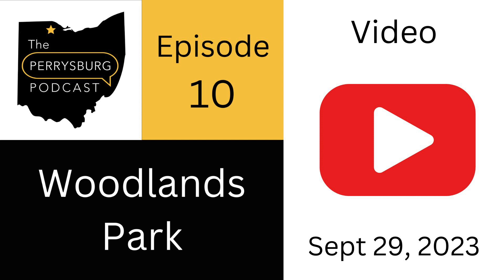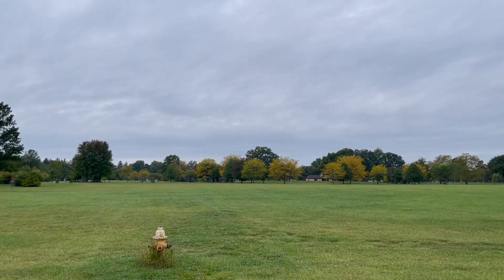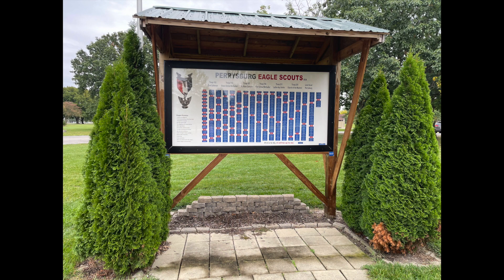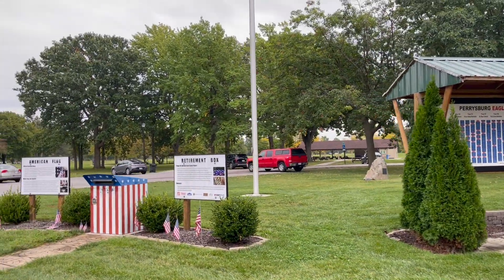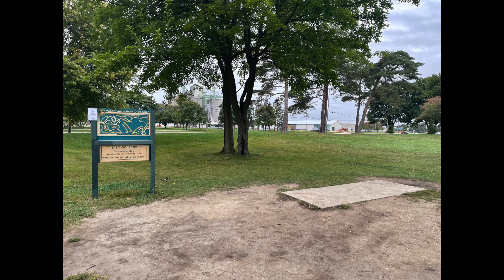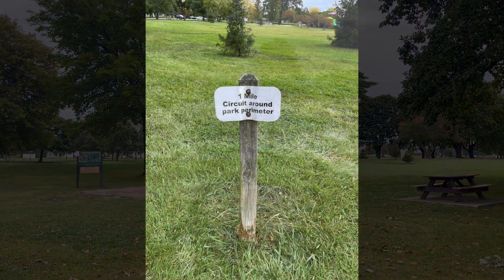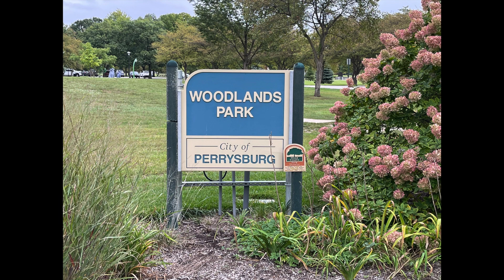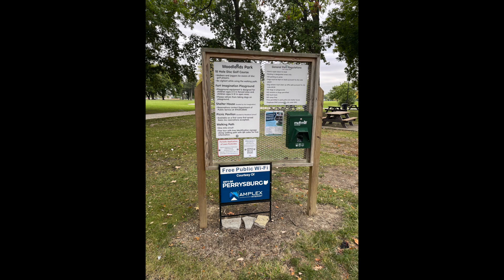Woodlands Park Perrysburg, OH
This is the video version of The Perrysburg Podcast Episode 10:  Woodlands Park.

Woodlands Park is a must-see park in Perrysburg.

Woodlands Park
429 East Boundary Street

9 Features covered in this video:
An American Flag Retirement Box and a sign featuring the names of Perrysburg’s Eagle Scouts.
Fort Imagination (2 playgrounds and a Ga-Ga Ball enclosure)
The Sculpture Walk
An 18-hole Disc golf course (Also know as a “frisbee golf” course)
1-mile walking path.
A shelter house
A Little Free Library
A picnic pavilion
A wooden information stand